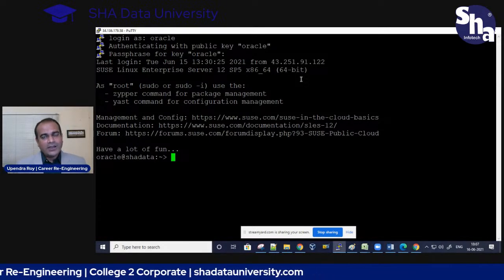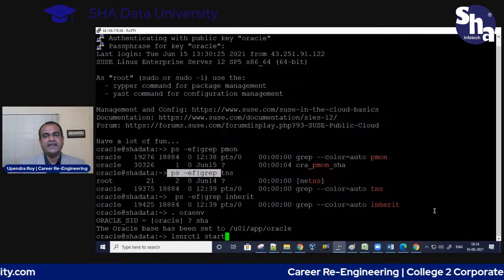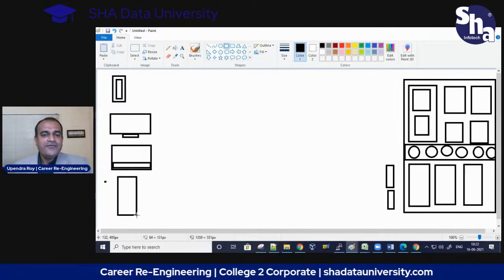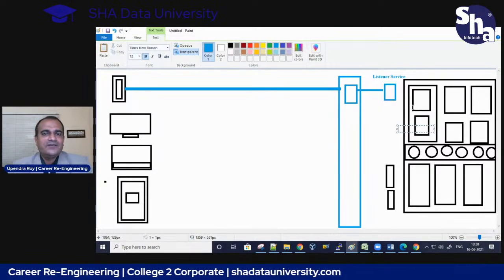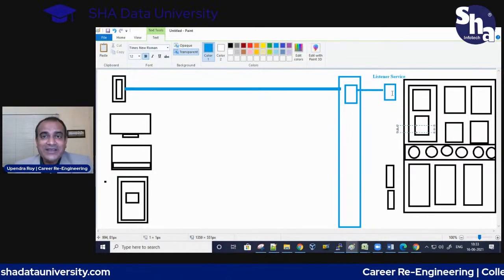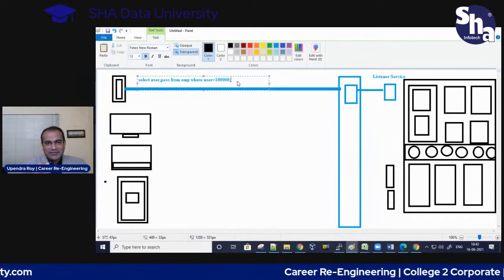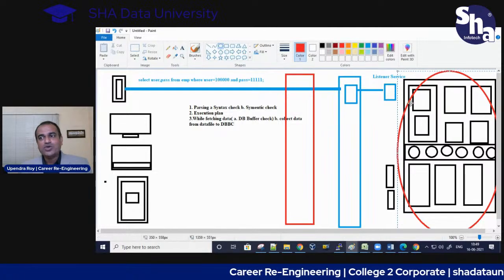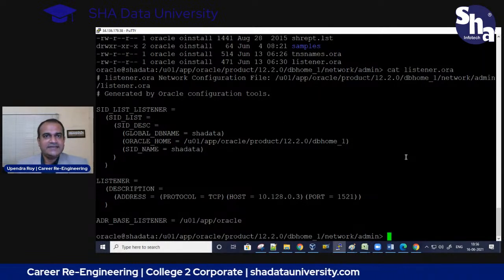College2Corporate DBA Session3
Oracle DBA Basic Session 3 on Architecture